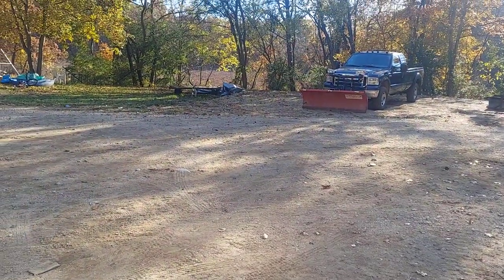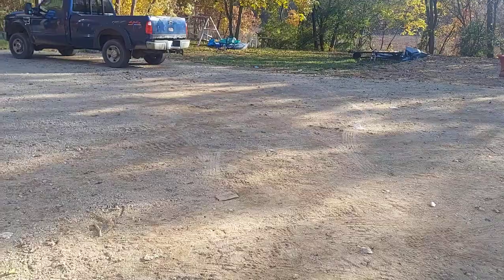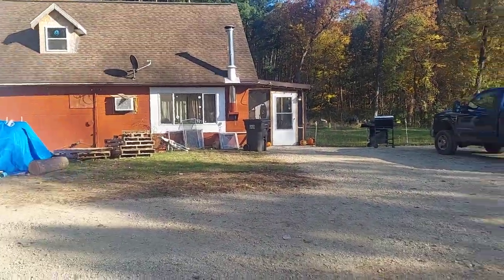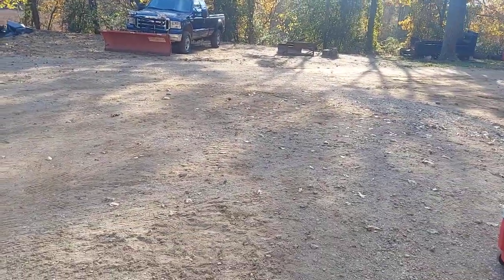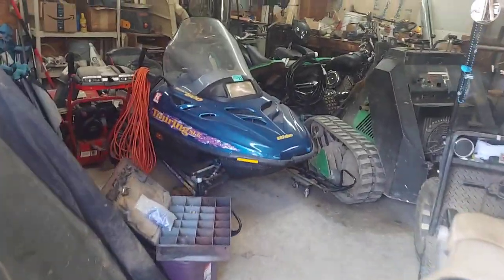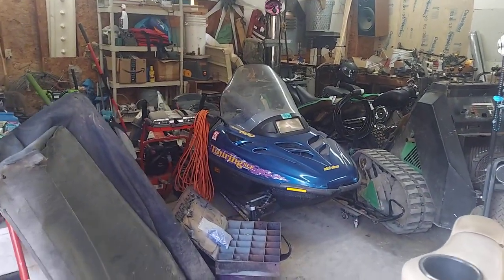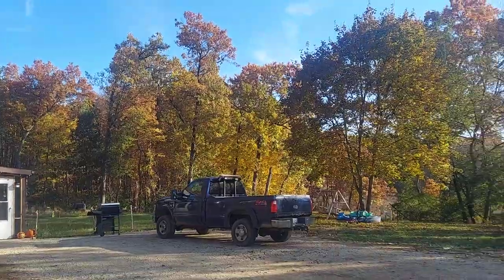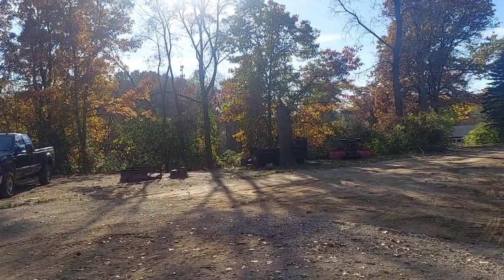Winter is in the air! Whats new for this winter!